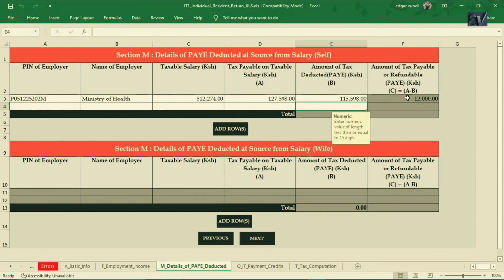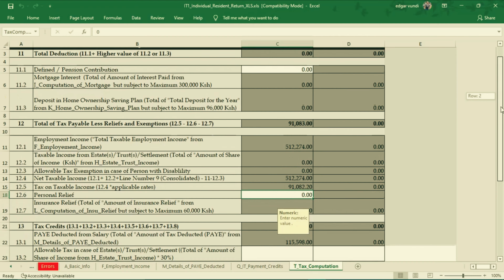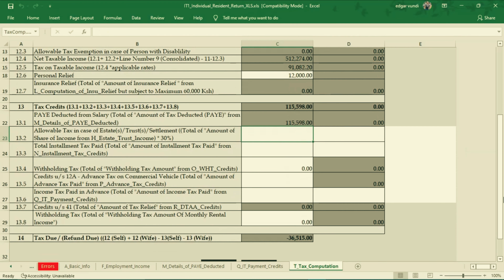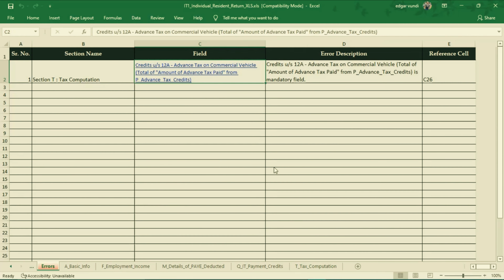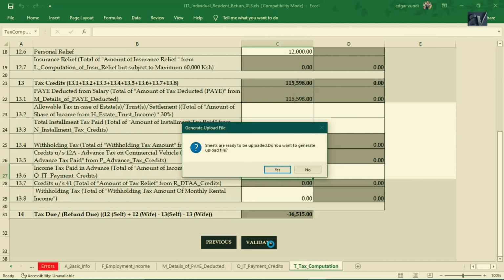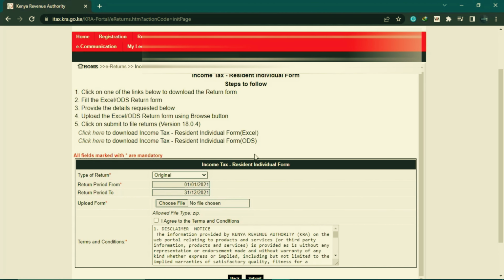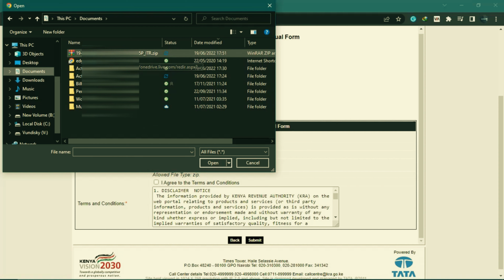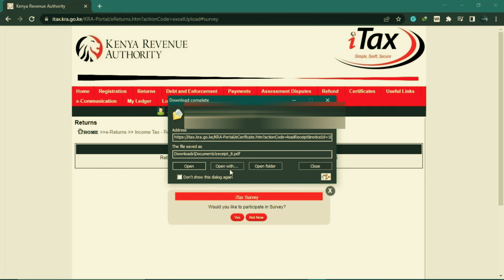ITAX | How to File Individual Civil Servant KRA Tax Returns Online on ITAX Using P9 Form | 2023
Learn from the best how to file your individual civil servant KRA Tax returns online on ITAX using P9 Form for free.